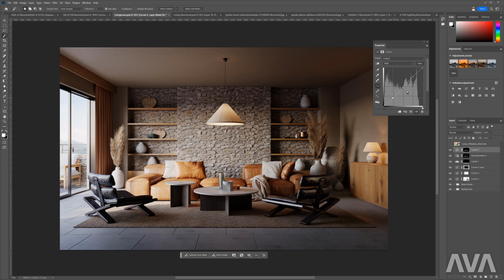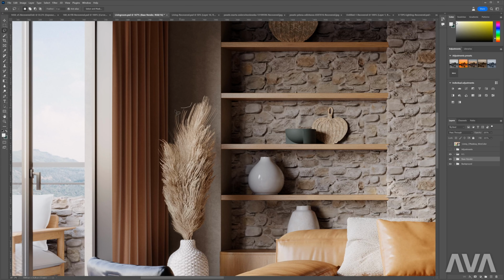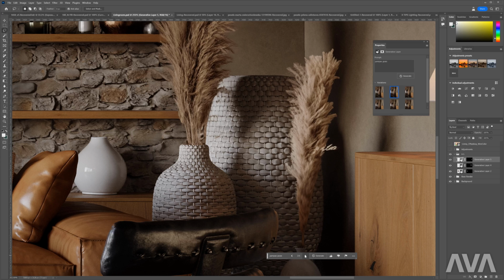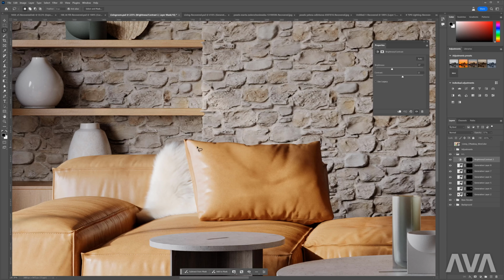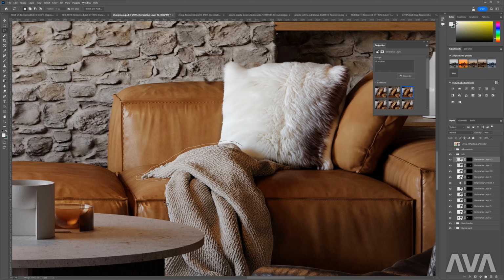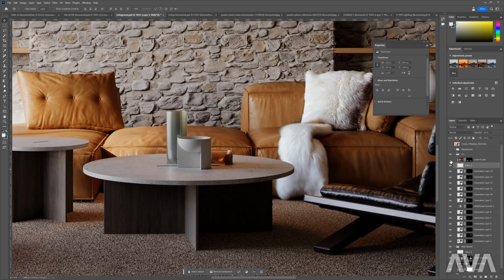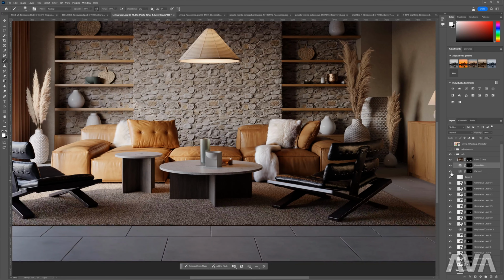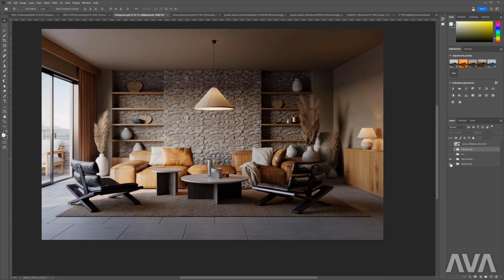5 2 Postproduction Trim